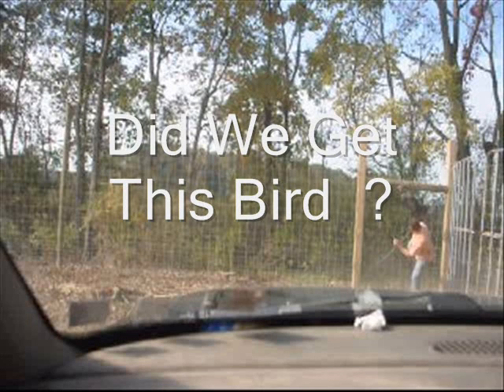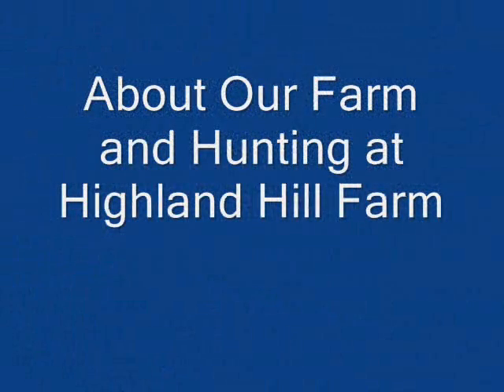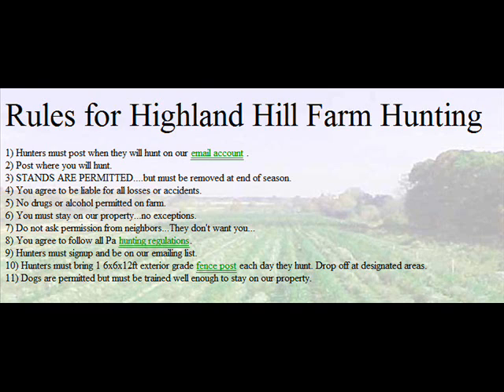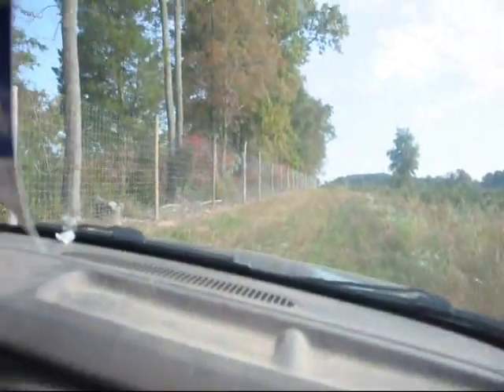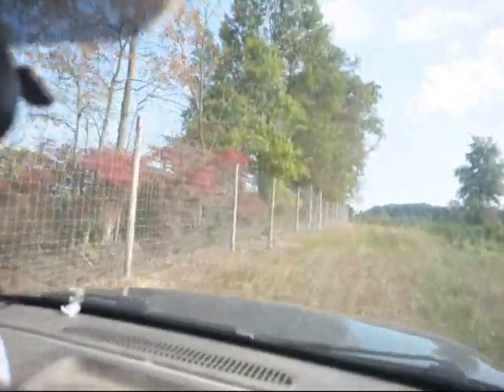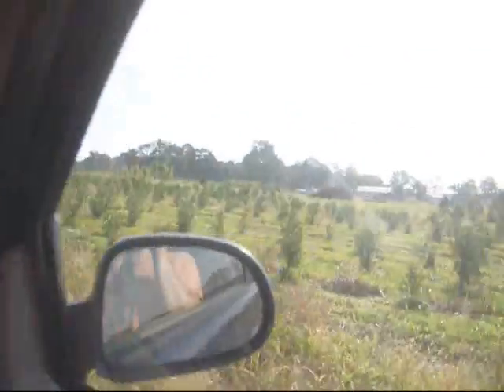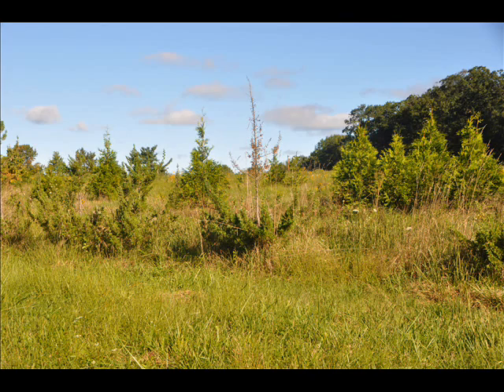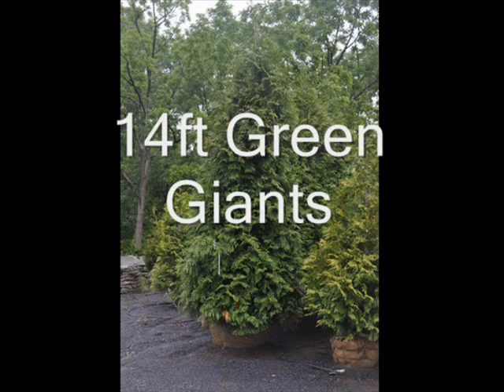How We Hunt Turkeys and About Hunting at Our Farms In Pa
Hunting On Private Farms In Busks County
Where to Hunt in Bucks County
How to Get Permission to Hunt
We Have a Hunter access Program

NORTH AMERICAN BEAR FOUNDATION
NORTH AMERICAN GROUSE PARTNERSHIP
ORION THE HUNTERS INSTITUTE
PHEASANTS FOREVER
POPE AND YOUNG CLUB
PUBLIC LANDS FOUNDATION
QUAIL UNLIMITED
QUALITY DEER MANAGEMENT ASSOCIATION
RECREATIONAL BOATING AND FISHING FOUNDATION
ROCKY MOUNTAIN ELK FOUNDATION
RUFFED GROUSE SOCIETY
SAFARI CLUB INTERNATIONAL
SAND COUNTY FOUNDATION
SPORTING ARMS AND AMMUNITION MANUFACTURERS INSTITUTE
TEXAS WILDLIFE ASSOCIATION
THEODORE ROOSEVELT CONSERVATION PARTNERSHIP
U.S. SPORTSMEN'S ALLIANCE
WHITETAILS UNLIMITED
WILDLIFE FOREVER
WILDLIFE MANAGEMENT INSTITUTE
AMERICAN SPORTFISHING ASSOCIATION
ARCHERY TRADE ASSOCIATION
ASSOCIATION OF FISH AND WILDLIFE AGENCIES
BEAR TRUST INTERNATIONAL
BOONE AND CROCKETT CLUB OF AMERICA
BOWHUNTING PRESERVATION ALLIANCE
CAMPFIRE CLUB OF AMERICA
CONGRESSIONAL SPORTSMEN'S FOUNDATION
CONSERVATION FORCE
DALLAS SAFARI CLUB
DELTA WATERFOWL FOUNDATION
DUCKS UNLIMITED
FOUNDATION FOR NORTH AMERICAN WILD SHEEP
HOUSTON SAFARI CLUB
IZAAK WALTON LEAGUE OF AMERICA
NATIONAL ASSEMBLY OF SPORTSMEN'S CAUCUSES
NATIONAL RIFLE ASSOCIATION OF AMERICA
NATIONAL SHOOTING SPORTS FOUNDATION
NATIONAL TRAPPER'S ASSOCIATION
NATIONAL WILD TURKEY FEDERATION, INC.